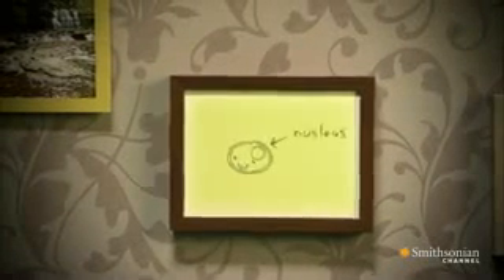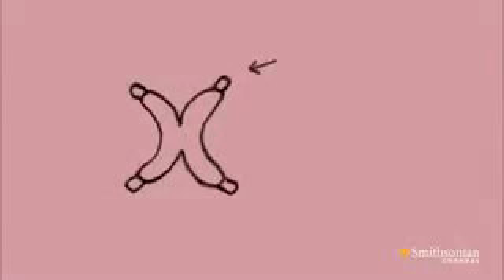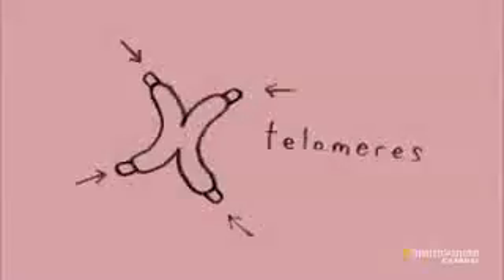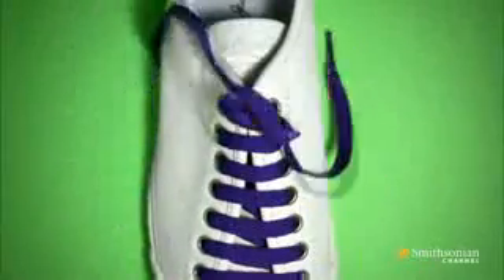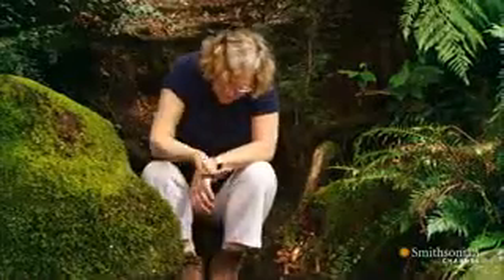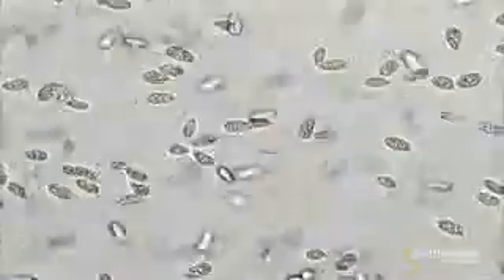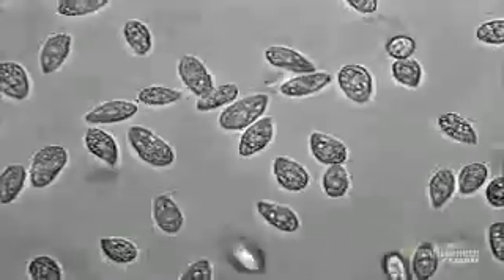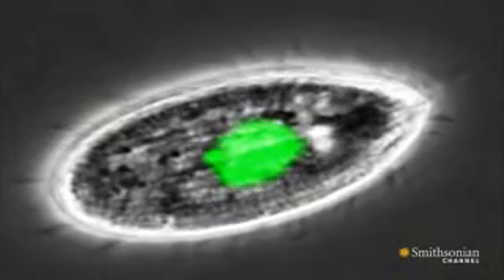Decoding Immortality What is a Telomere Smithsonian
A report from the Smithsonian Institute about the Nobel Prize award winning discovery of telomeres and telomerase.  Can this be the key to immortality?  These are the questions scientists are seeking the answers to.